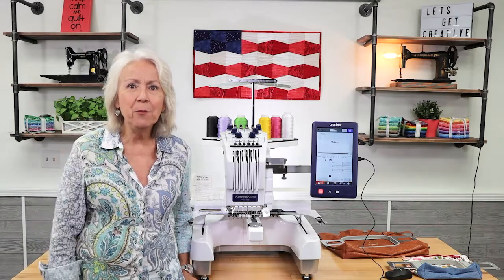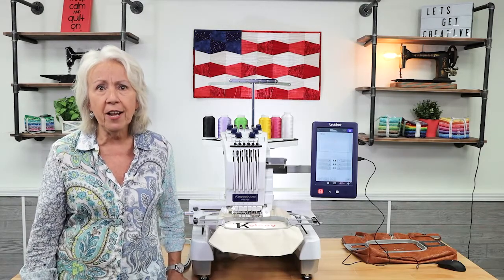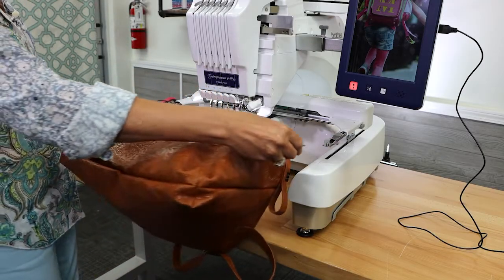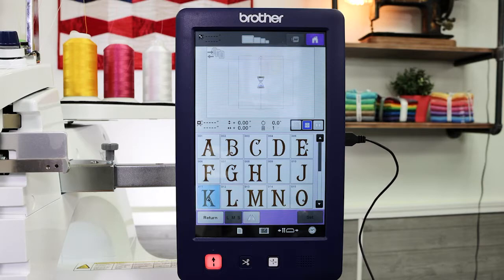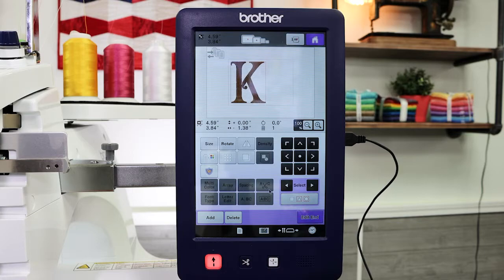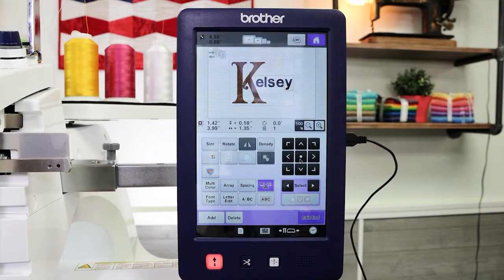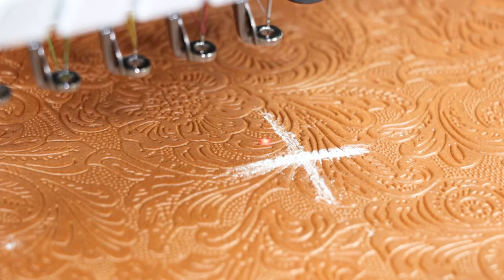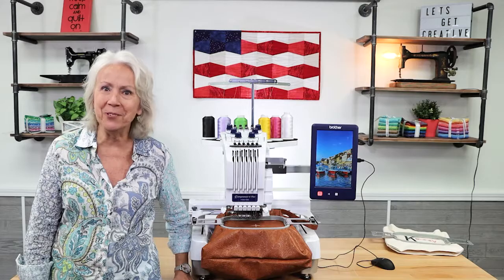Pat's Top FIVE Favorite Features On The Brother PR670E Embroidery Machine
Watch As Pat Explains and Shows Her Top FIVE Favorite Features on the Brother PR670E 6-Needle Embroidery Machine!